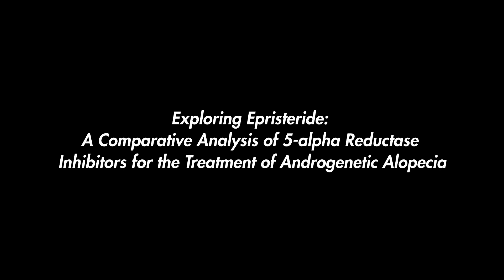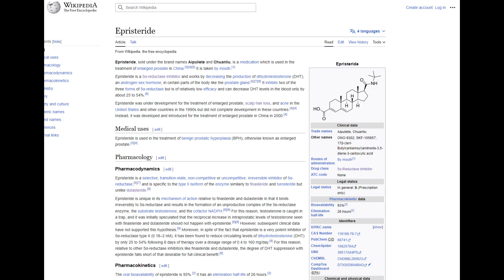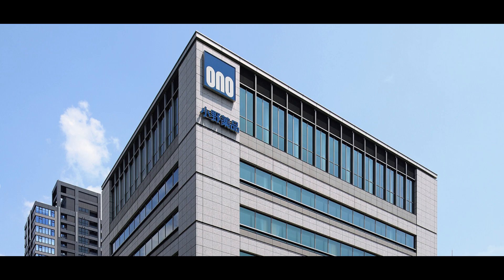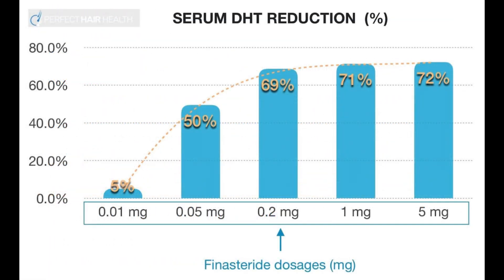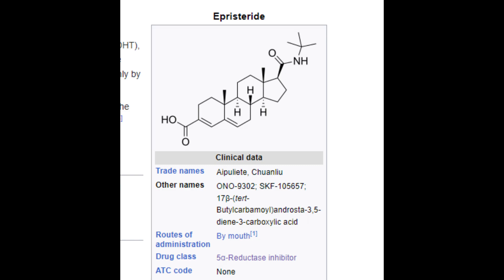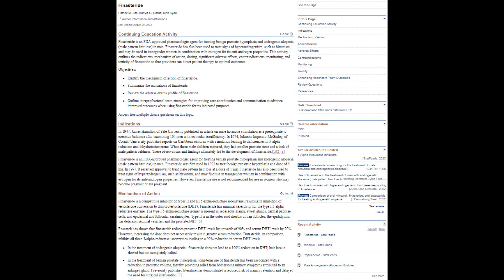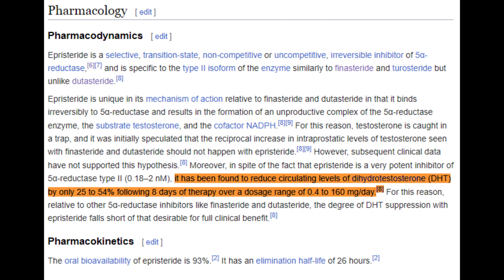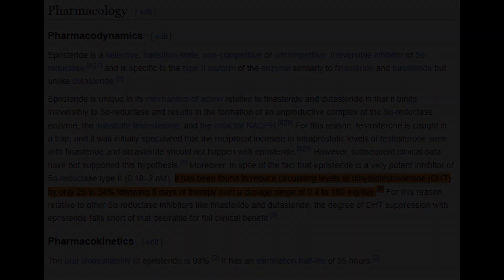Epristeride for Androgenetic Alopecia: Lesser known Alternative to Finasteride and Dutasteride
Epristeride for Androgenetic Alopecia

The effects of finasteride on scalp skin and serum androgen levels in men with androgenetic alopecia

A randomized, active- and placebo-controlled study of the efficacy and safety of different doses of dutasteride versus placebo and finasteride in the treatment of male subjects with androgenetic alopecia